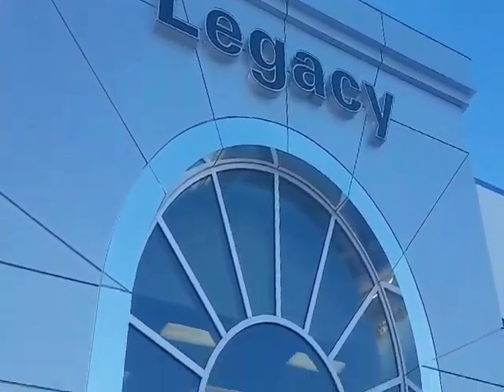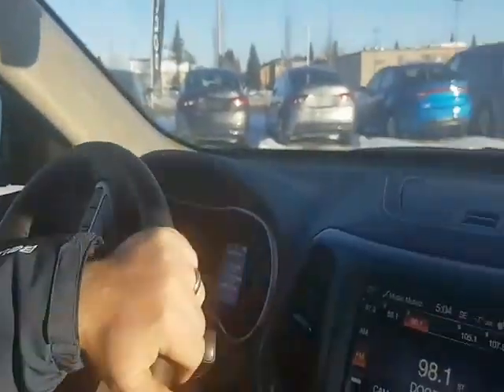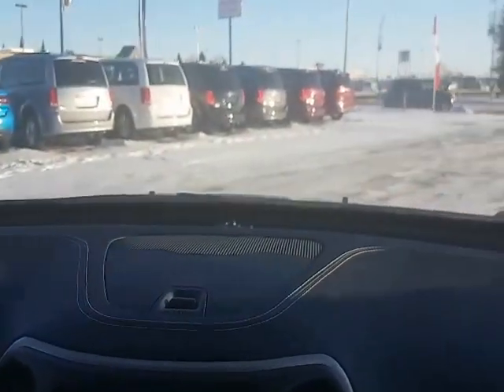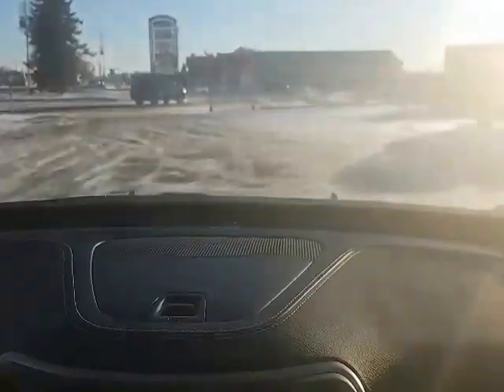Service Bay Tour | Legacy Dodge Wetaskiwin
Hey guys, Jodi here at Legacy Dodge in Wetaskiwin. Today we want to give you a tour of our great parts supplier here at Legacy Dodge, Wetaskiwin.

If you want to come with me, I'll take a tour with you of the Parts Department. I'll introduce you to our Parts Manager, Len Deblois.

As you can see in our Parts Department, we got anything from grilles to two-steps, to tonneau covers. All we don't do is coffee mugs.

Here are mud flaps. From rims to batteries.

And here, at our Parts counter, we’ve got our Parts Manager, Len Deblois.

Hello! We are here to help you with whatever you'd like for your truck, car, whether it be accessories, whatever you can think of, I should be able to get for you. If not in stock, overnight. Thanks!

Legacy Dodge Wetaskiwin
3920 56 St
Wetaskiwin, AB
T9A 2B2
legacydodgewetaskiwin.ca